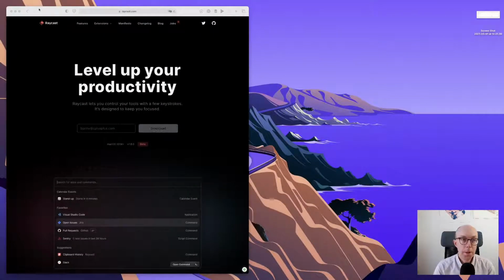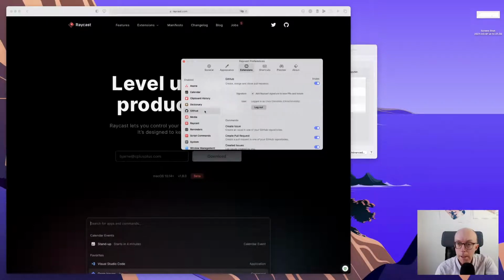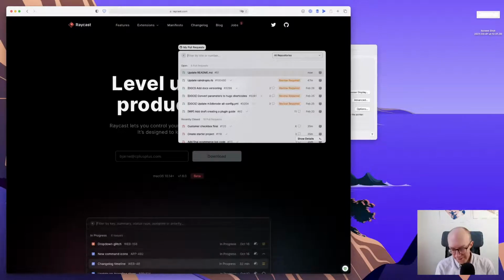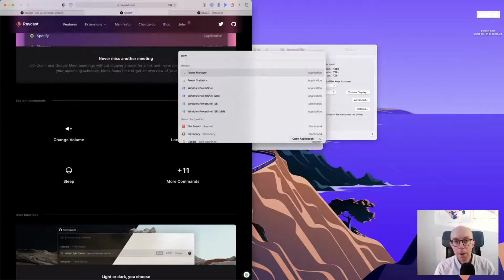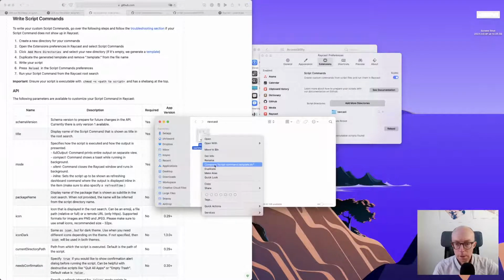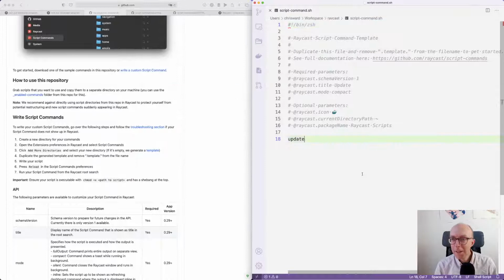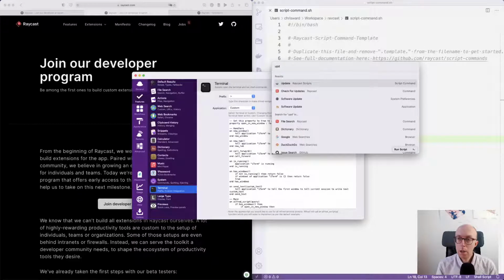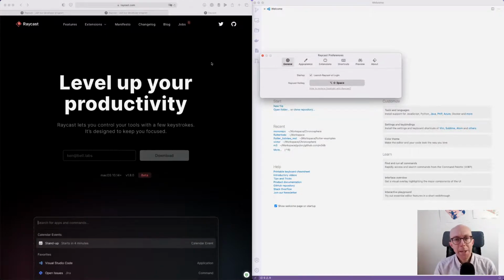Increase your Mac Productivity with Raycast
Another Spotlight, Alfred and Quicksilver competitor enters the ring to increase your macOS productivity with a few keystrokes. How does it compare?